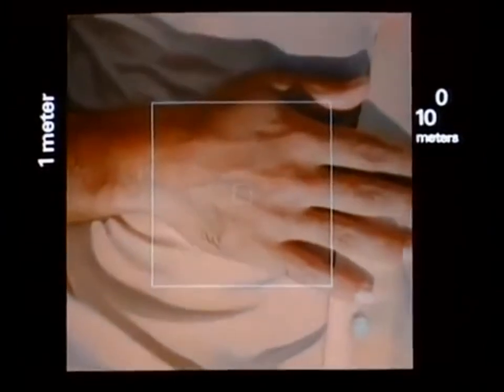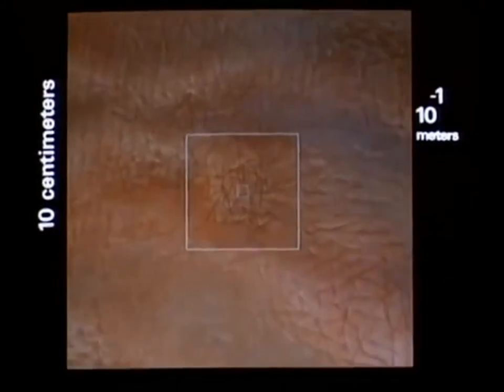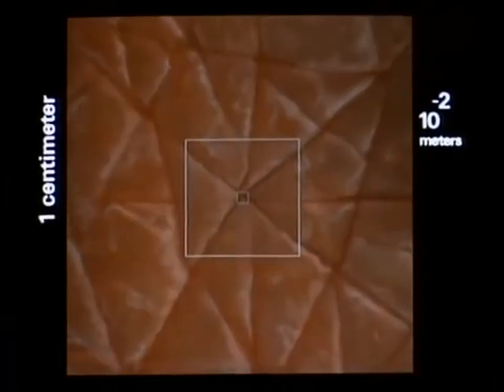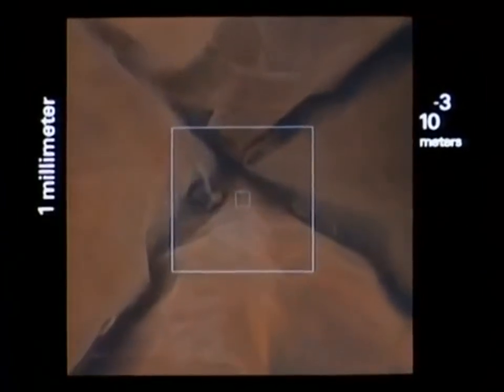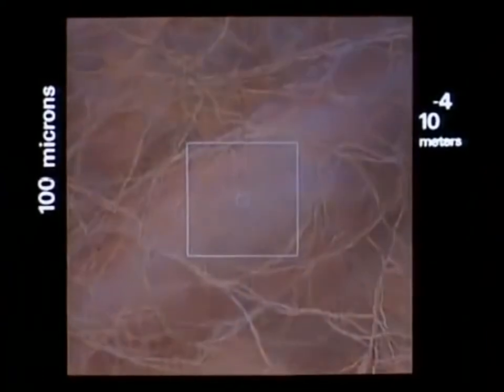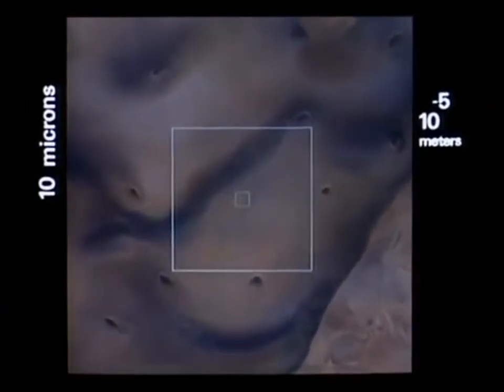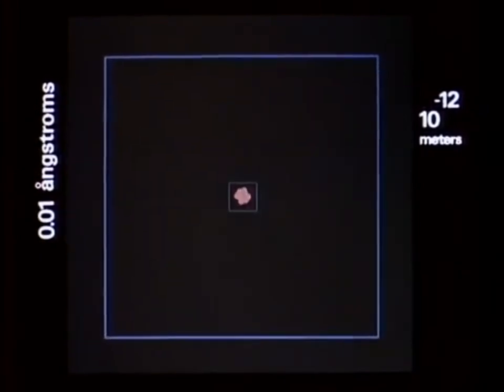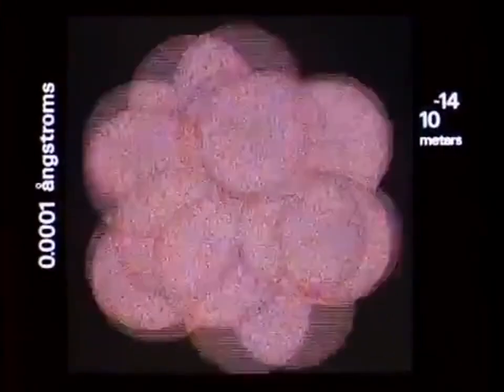Powers of 10 (Zoom-In Only)